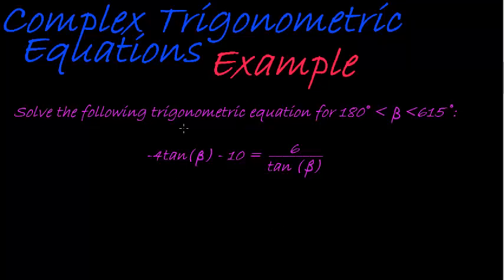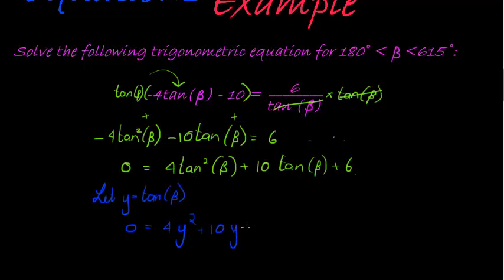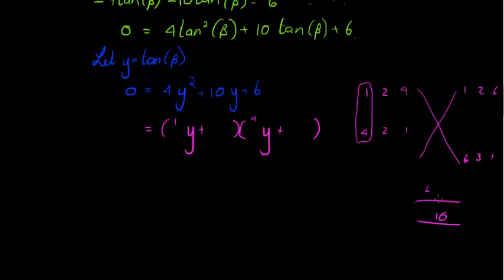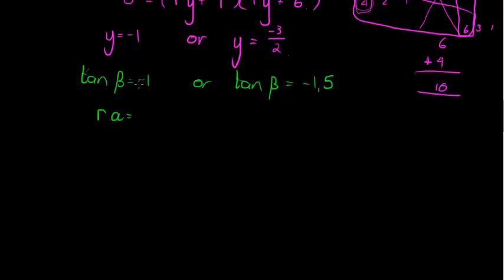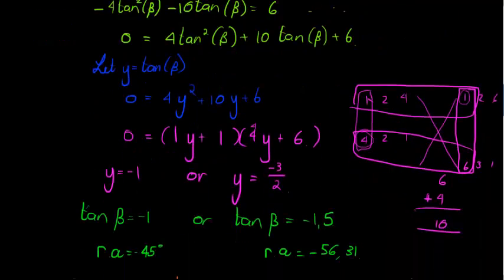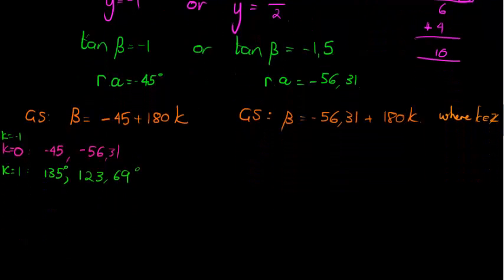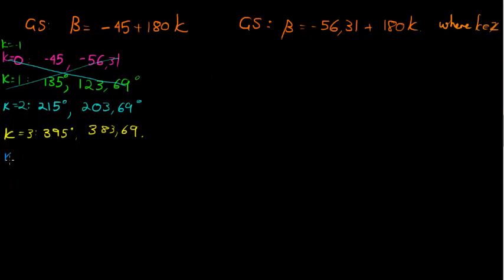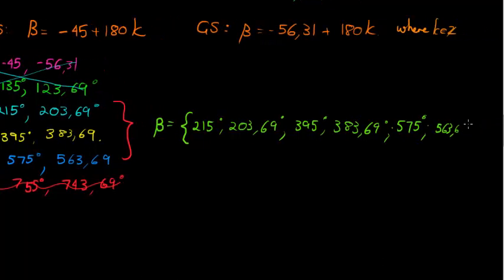More Complex Trigonometric Equations example 4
Find the specific solution(s) for the quadratic trigonometric equation